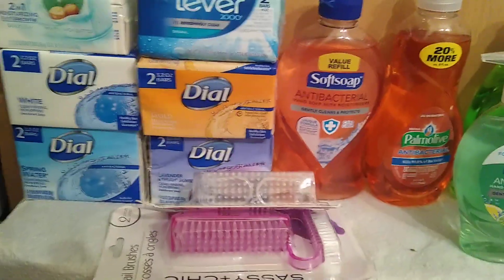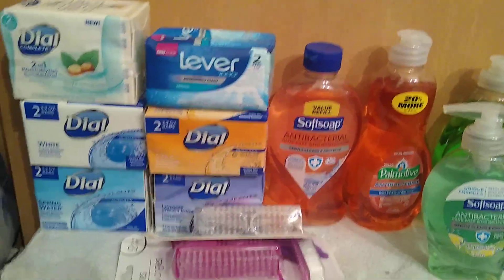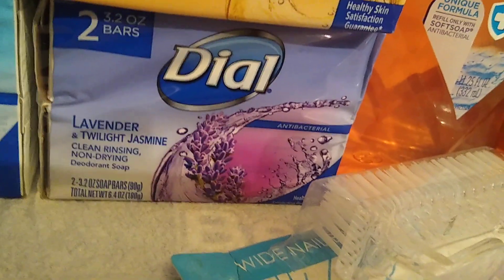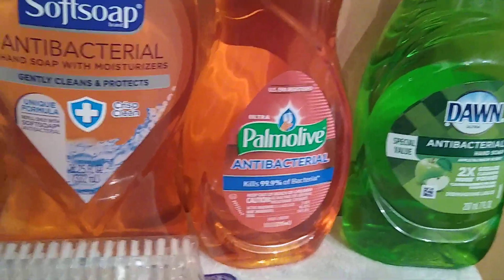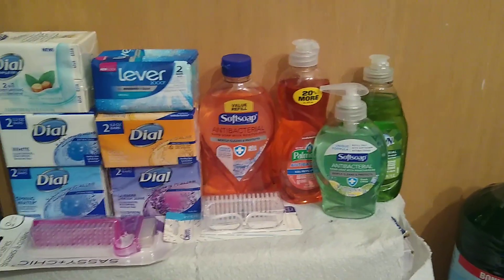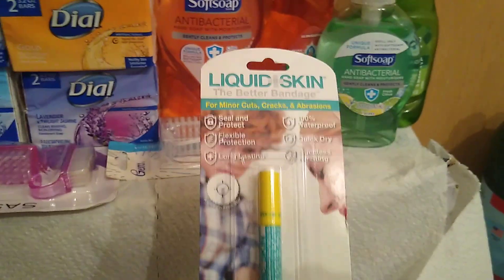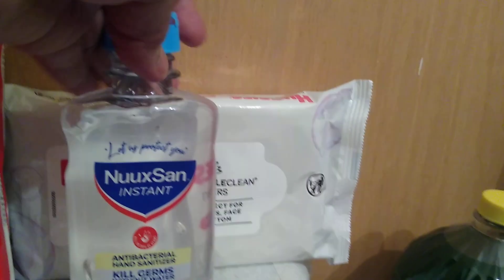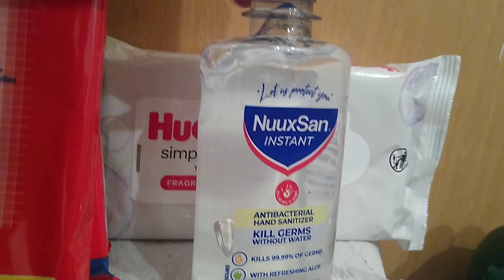Dollar Tree Covid-19 hand sanitizing haul Part 10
Covid 19 disinfectant haul